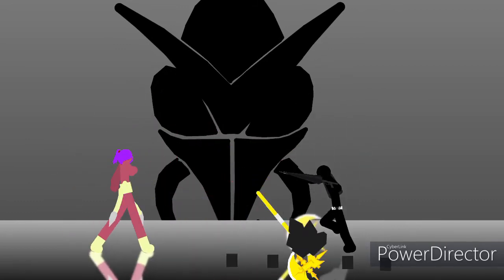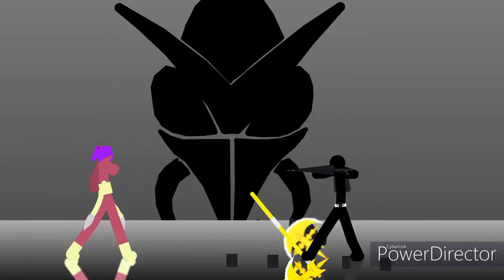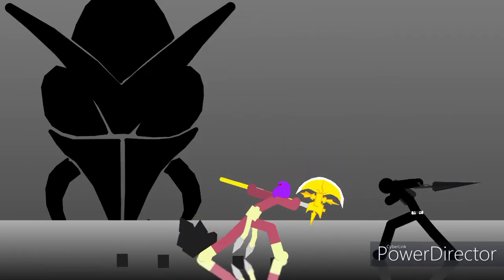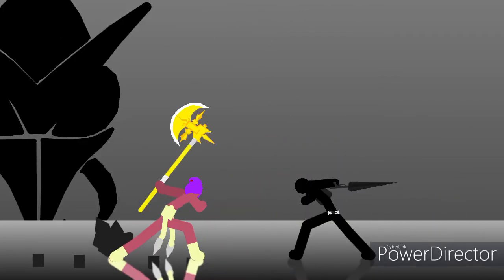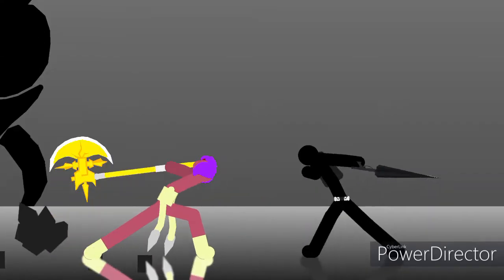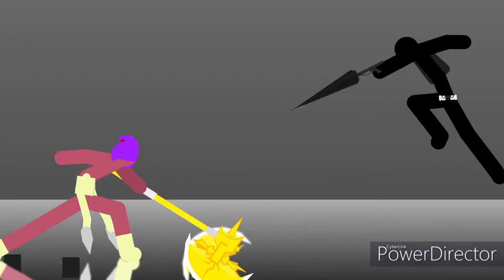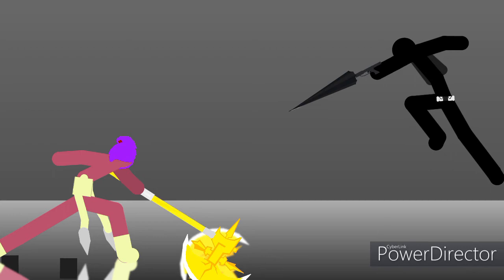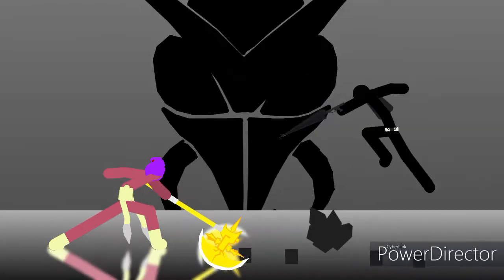Jade Vs Umbrella | StickNodes Animation | Short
it took more days to finish this

and now there's you have jade vs umbrella originally i made it that animation shorter but now is full version of it and is also short but a little bit.

this is a perfect short animation i made recently months

and this animation doesn't sounds effect because this animation type music doesn't include one.